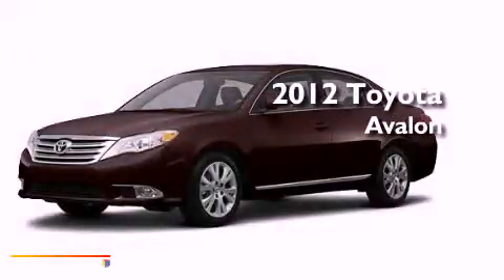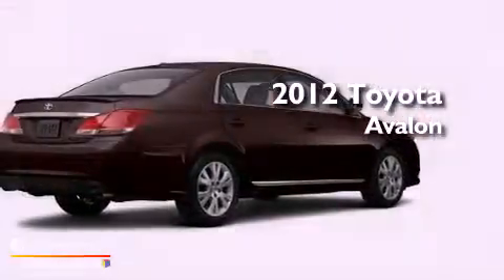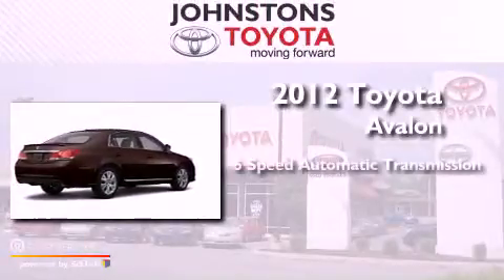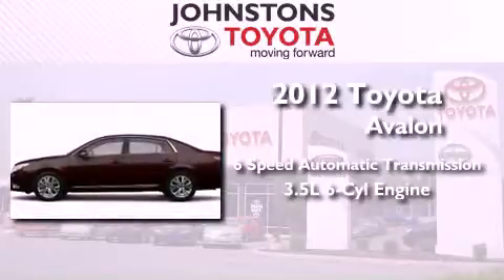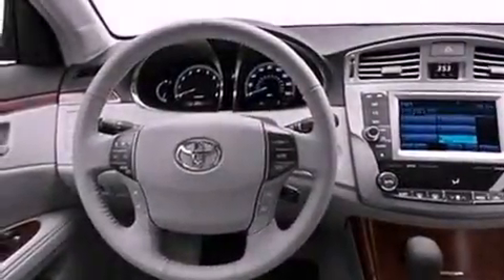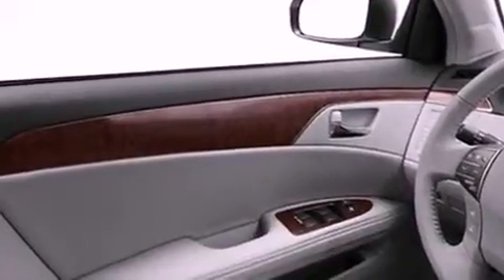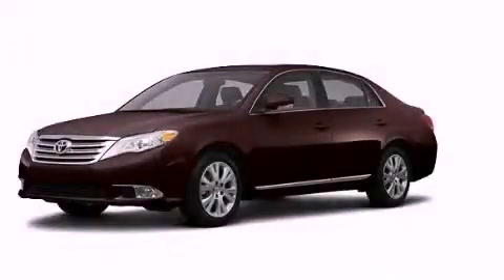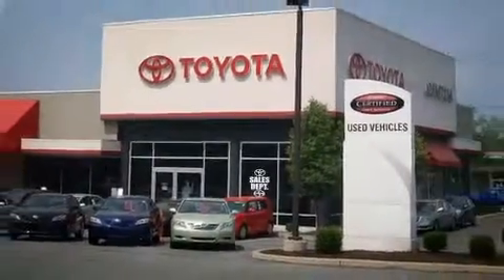2012 Toyota Avalon Middletown NY 10958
Year : 2012
 Make : Toyota
 Model : Avalon
 Engine : Gas V6 3.5L/211
 Trans . : Automatic
 Exterior : Sizzling Crimson Mica

 Interior : Ivory
 Stock : 121651